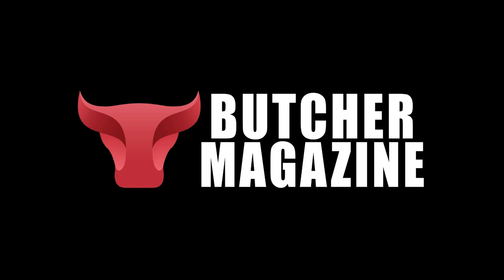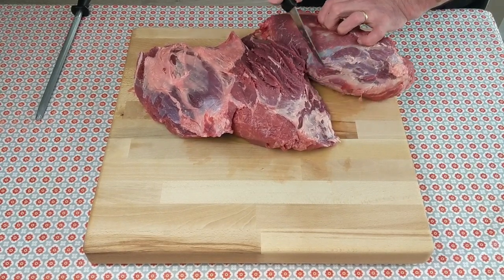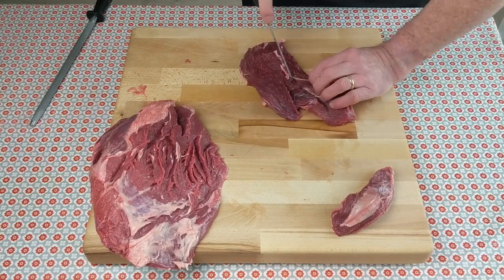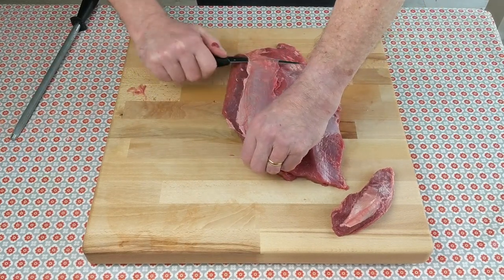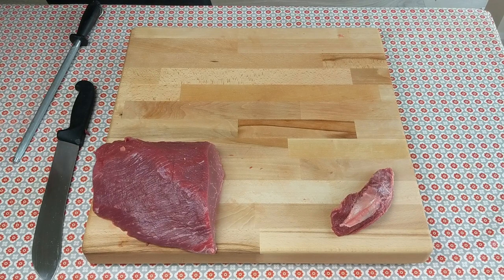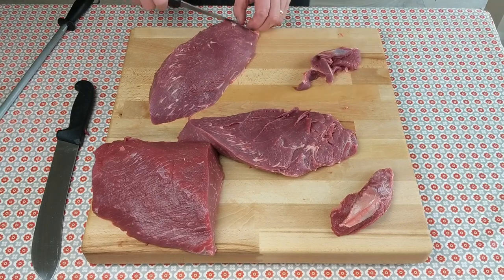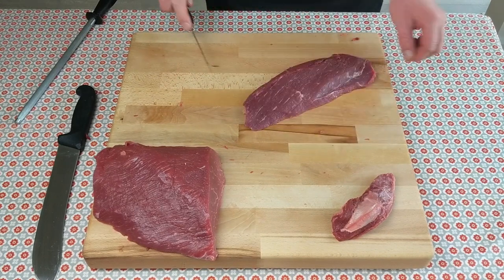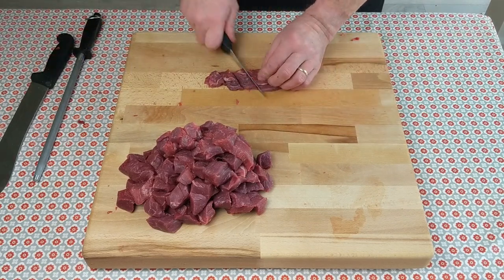Cutting and Preparing Beef Knuckle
The beef knuckle is a sub-primal from the beef round. It weighs from between 4 kg to 6.5 kg, depending on the carcase weight.
The knuckle goes by many names: The ball of the round, sirloin tip, round tip, tip center (centre in UK and Ireland) and sometimes thick flank, beef ball tip roast, sirloin tip roast and French roll roast (there are different names around the world). Confusing, isn’t it?